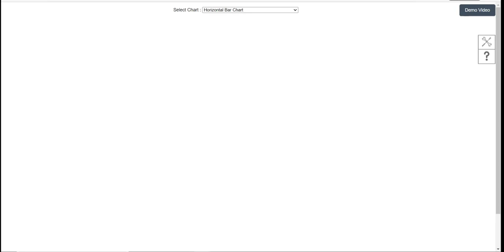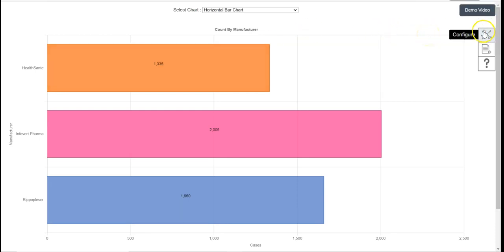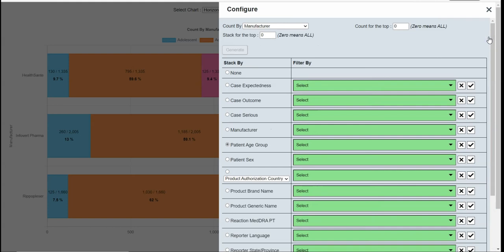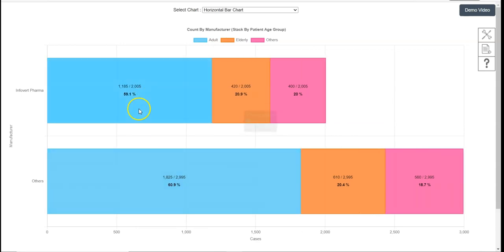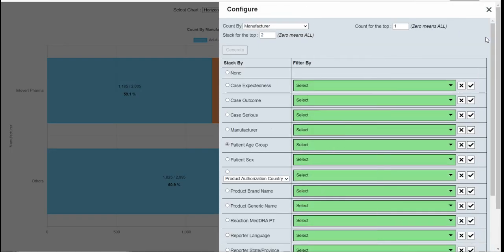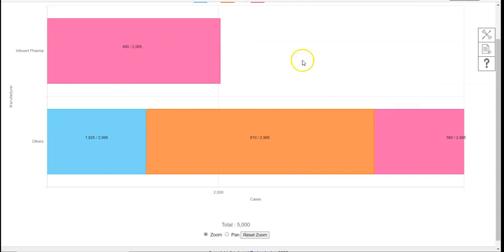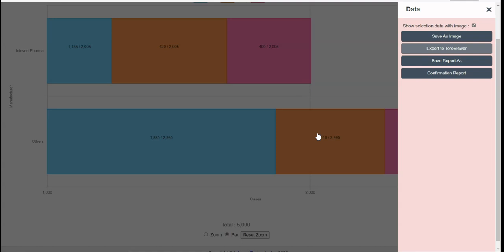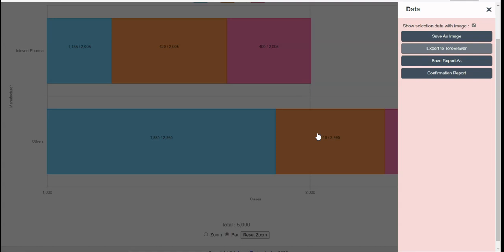ToroCube demo of Horizontal Bar Chart